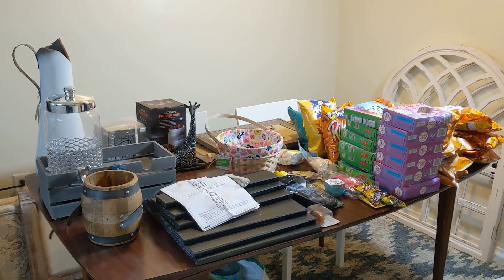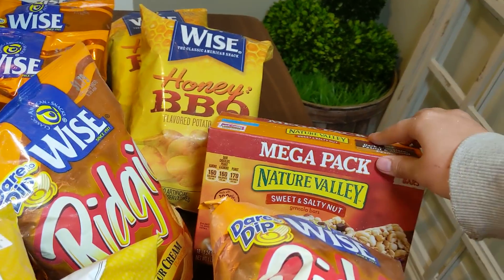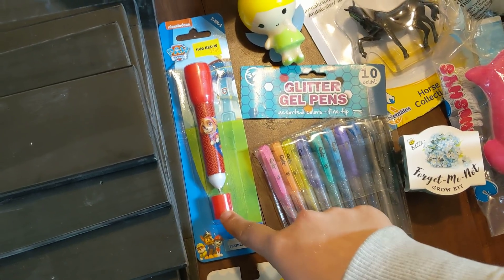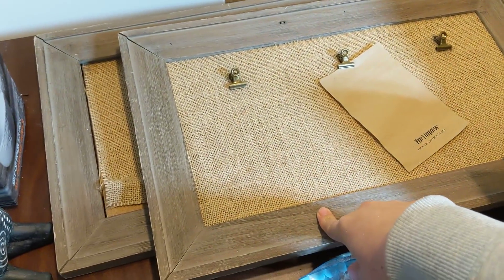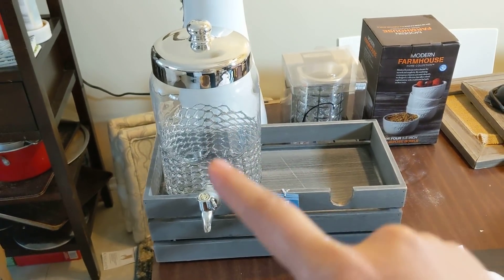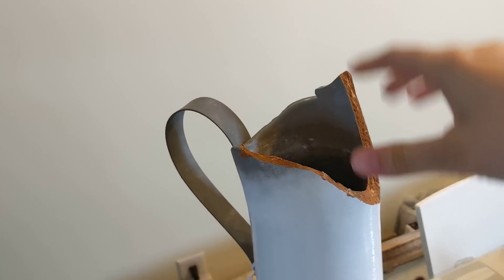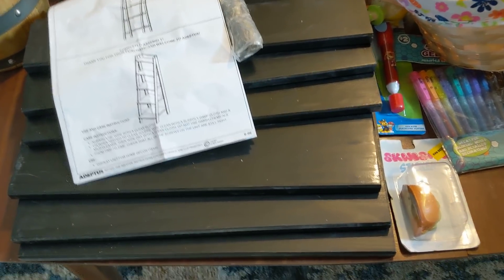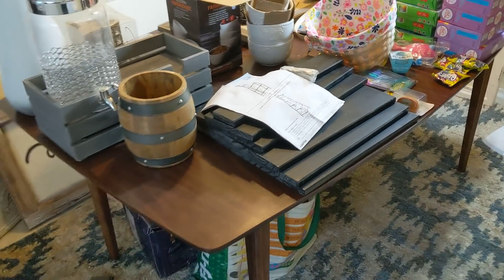THEY LEFT ALL OF THIS IN THE TRASH FOR ME TO TAKE!?! Freegan Dumpster Dive Haul